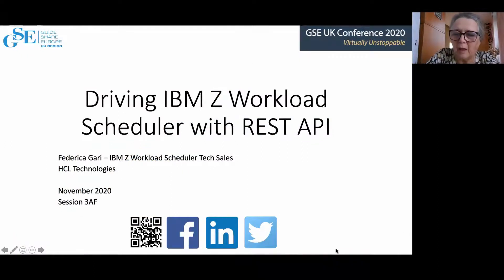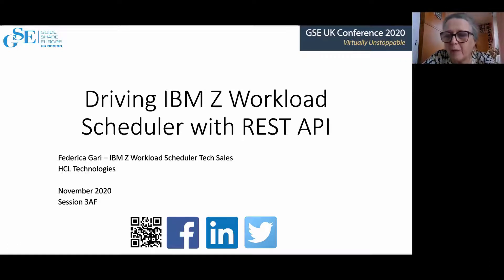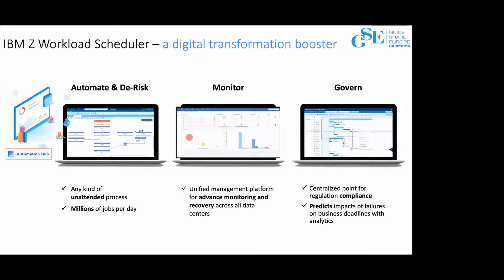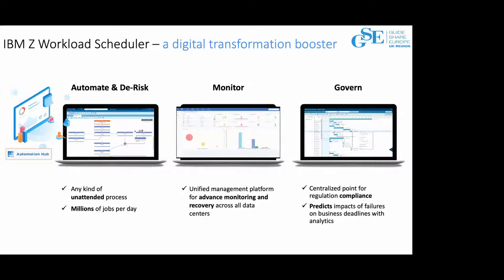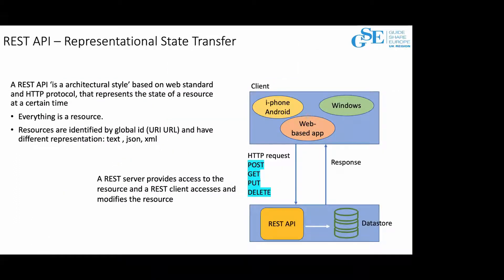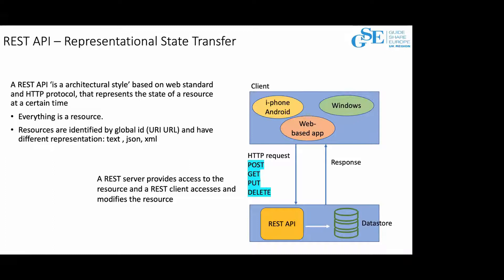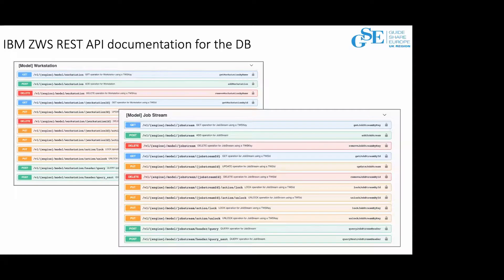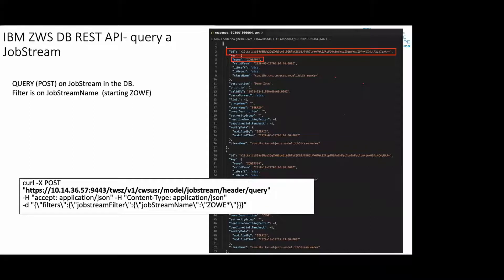3AF Driving IBM Z Workload Scheduler with REST API